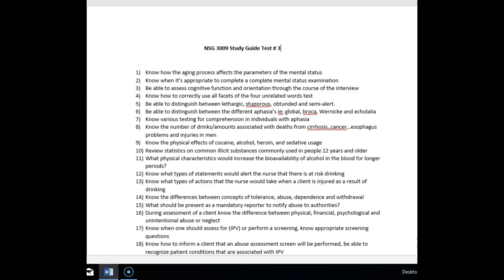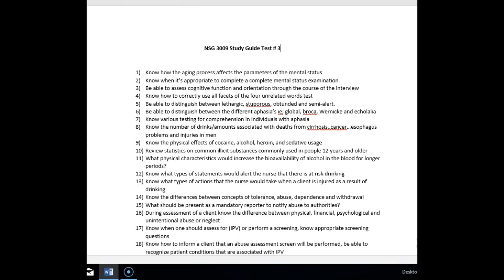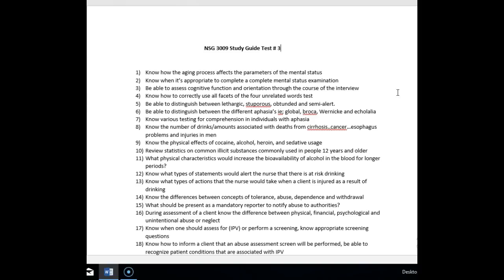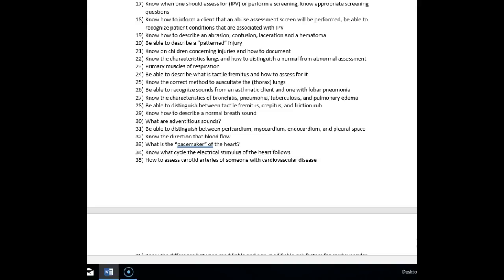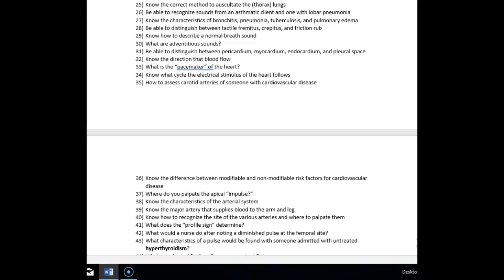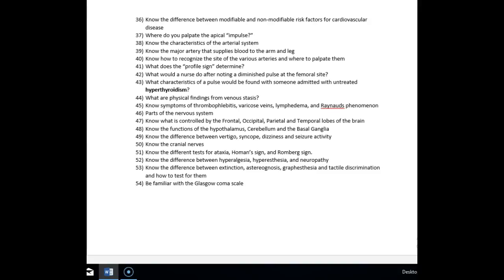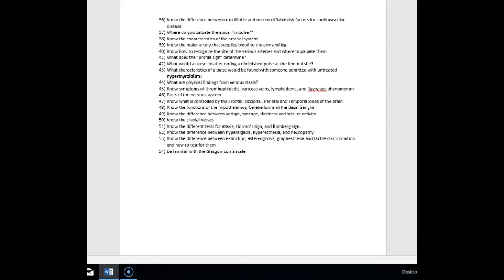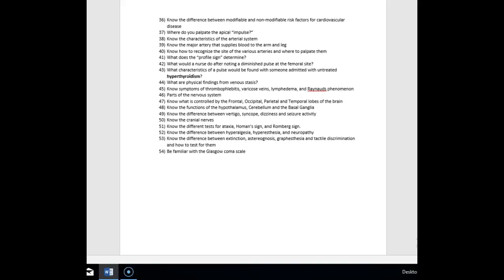NSG3009 Test # 3 5-7,18-20 & 23